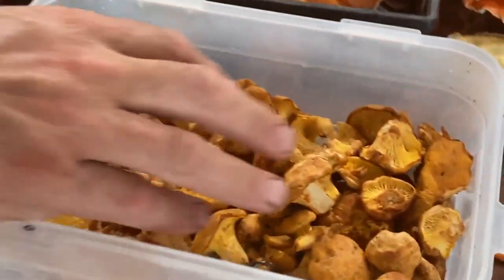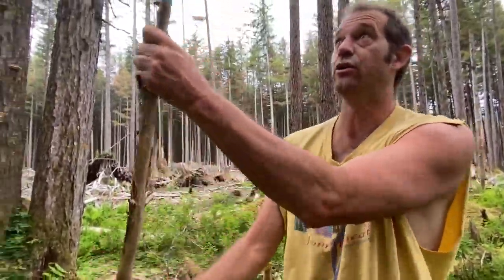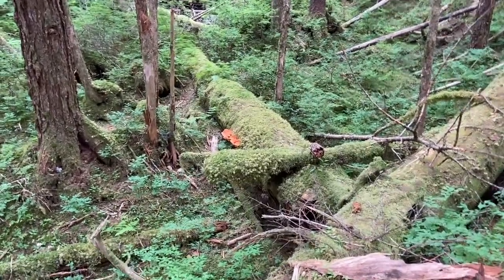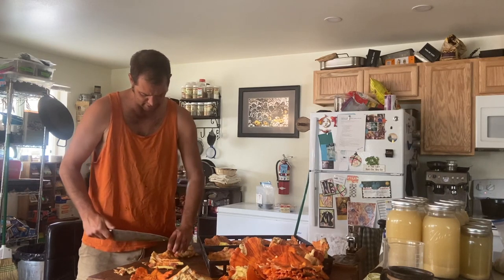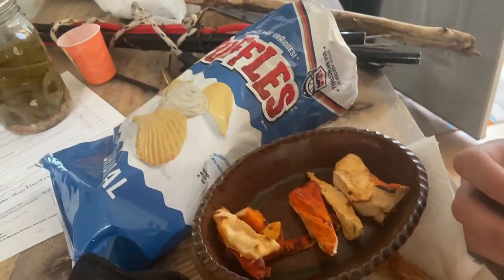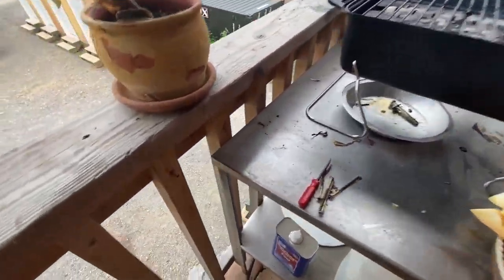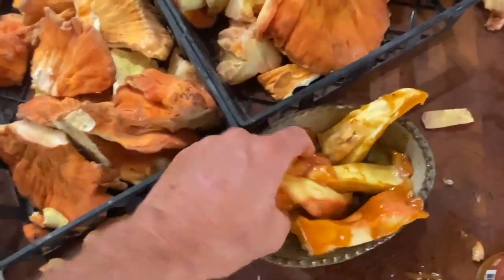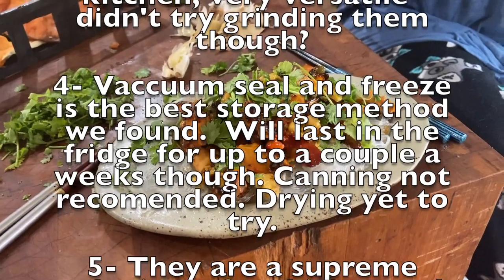Chicken of the Woods- Harvest, Cook and Store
This is an extraordinarily long video about Chicken of the Woods (COWs).  I wanted to show how to spot, harvest, ways to process in the kitchen. I tried to look at the mushroom from as many different processing angles as I could- flavors, textures, how to slice, ways to cook, etc.